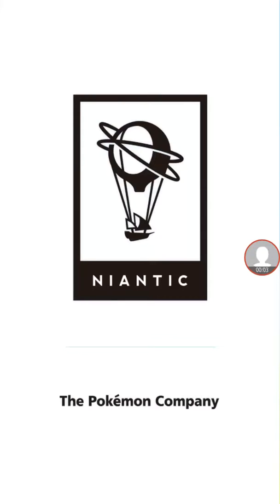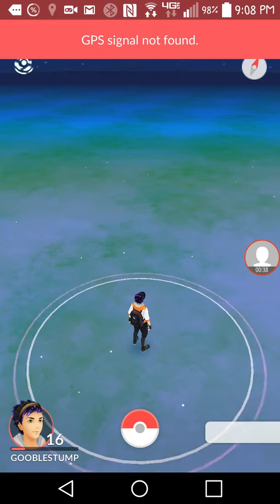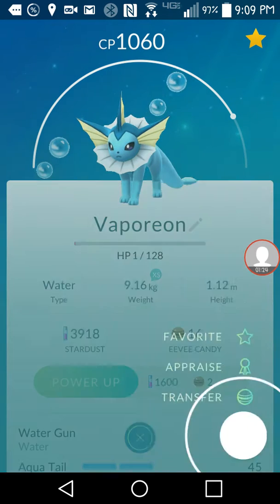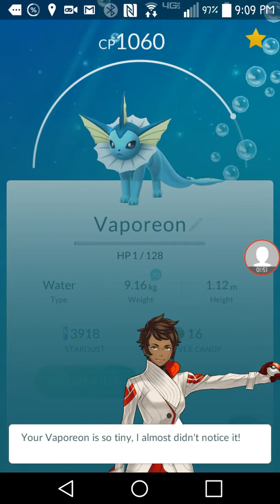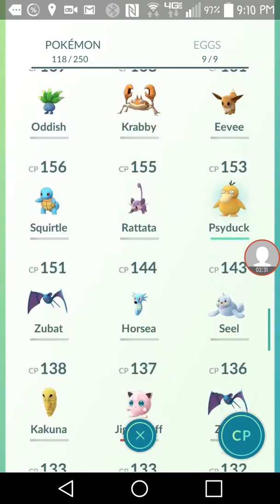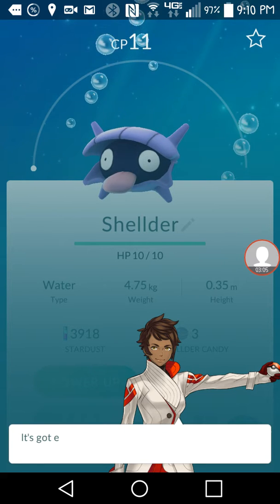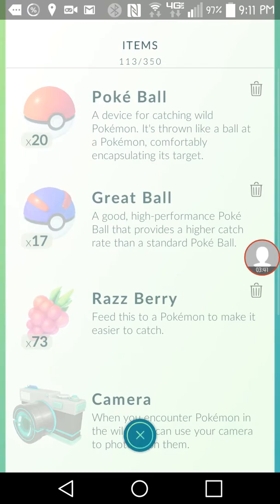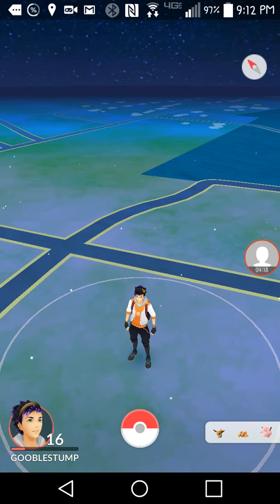Pokemon GO NEW UPDATE +ivs+HOW TO GET A POKESTOP AT YOUR HOUSE